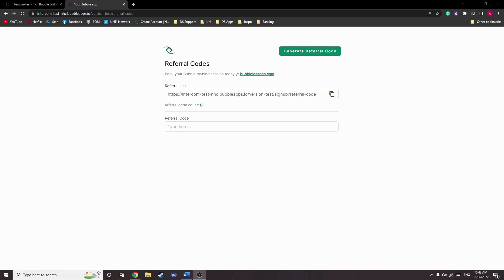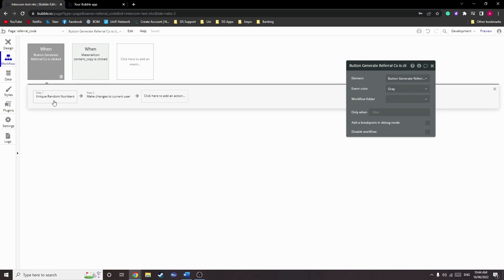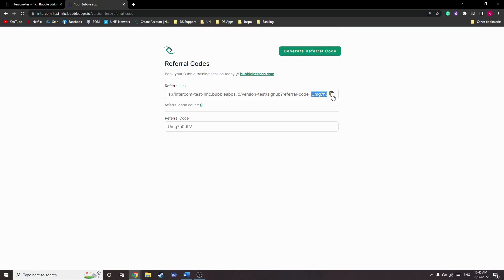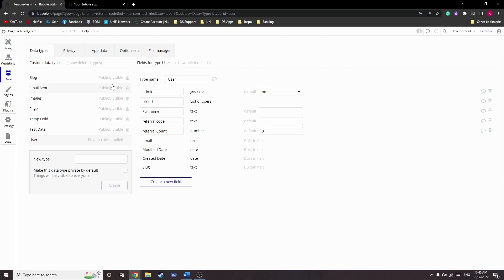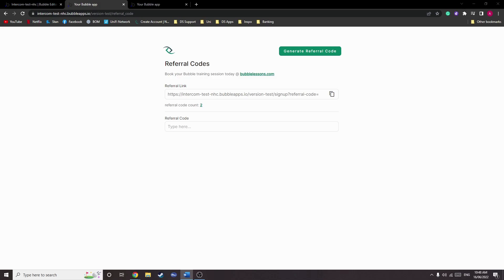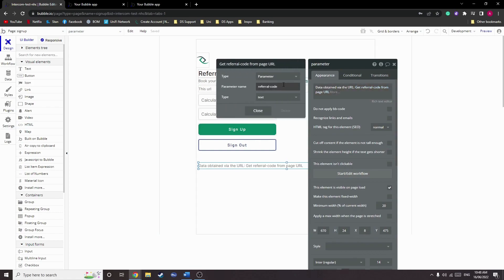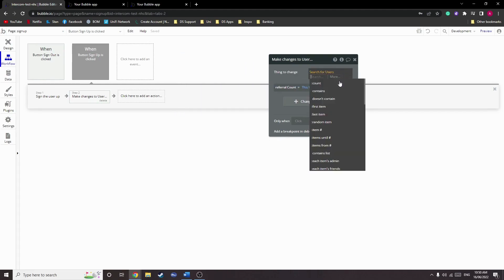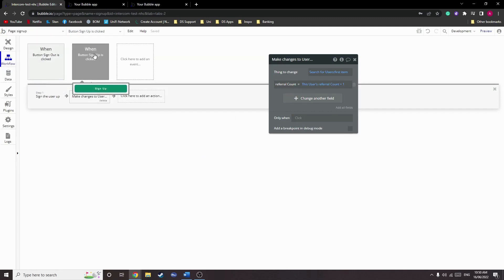Generating Referral Codes in Bubble.io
This guide walks you through creating referral codes, enabling users to earn rewards when others sign up using their unique link.

Plugin used: Unique Random Numbers Generator

Looking for custom development solutions? Syrup offers tailored services to meet your needs. Visit Syrup.dev for more information.